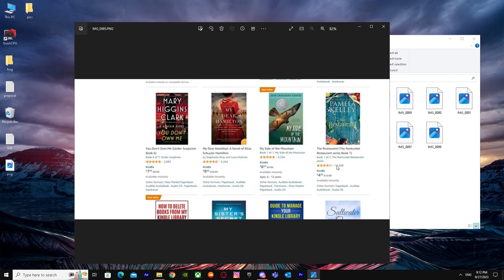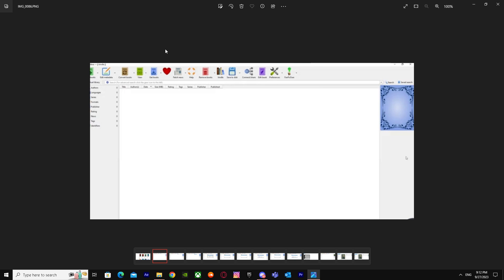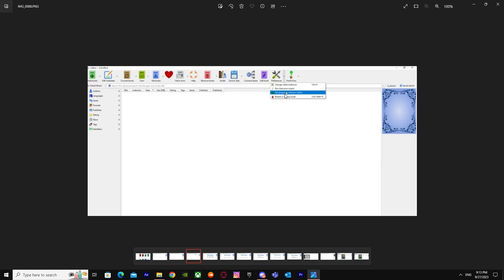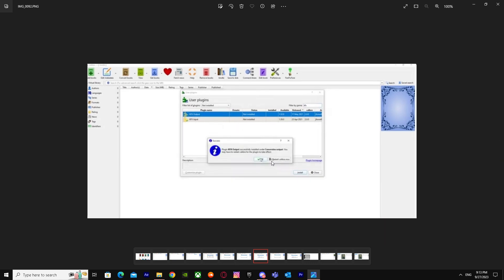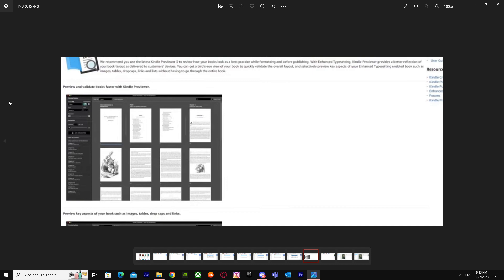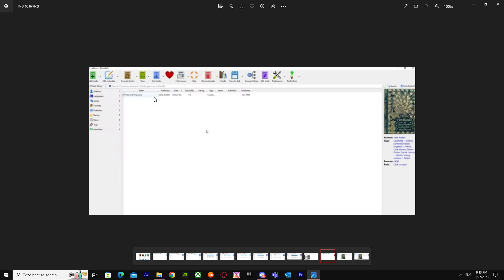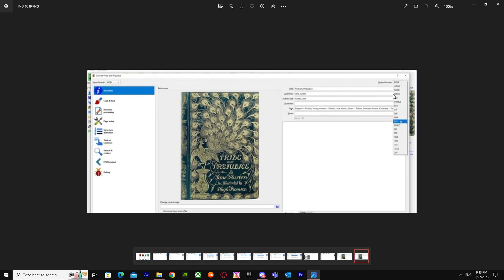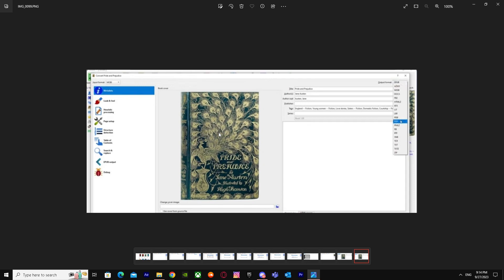How to Convert Kindle to PDF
If you are looking for a video about How to Convert Kindle to PDF, here it is!
In this video I will show you How to Convert Kindle ebooks to PDF. Be sure to watch the video to the very end.
You will learn How to Convert Kindle files to PDF.